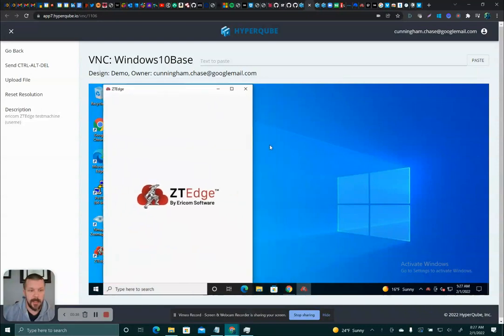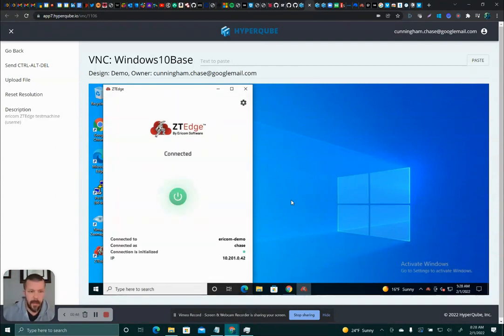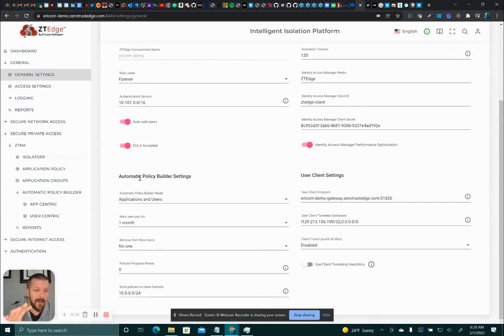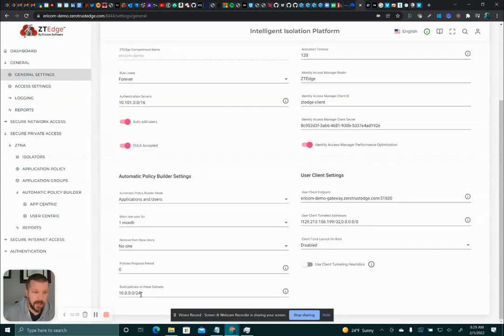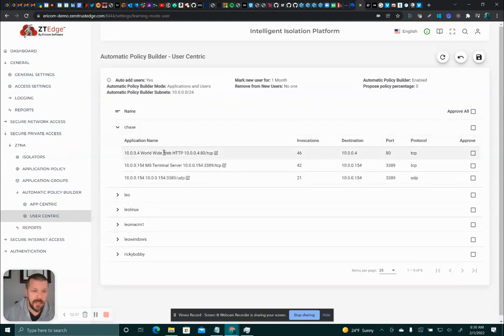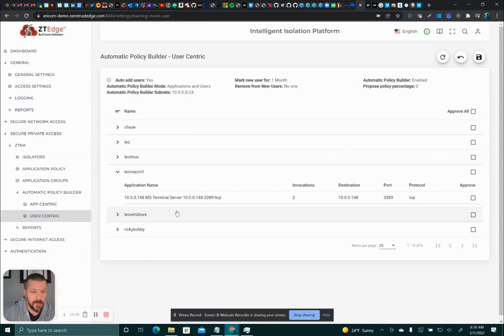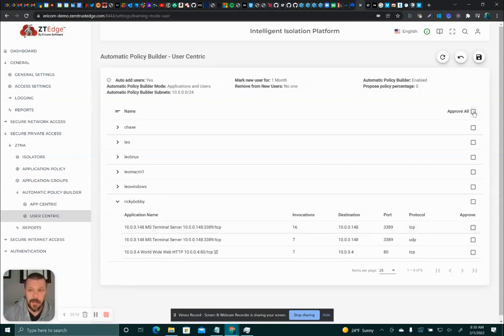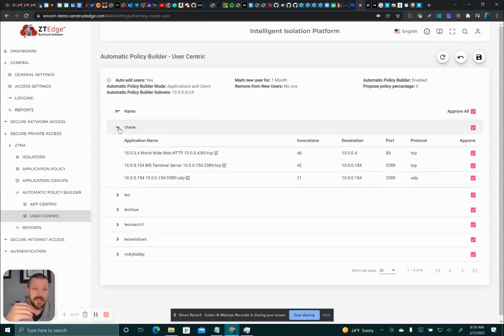Zero Trust 101: How Can Zero Trust Be Used To Limit User Access To Apps?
Dr. Chase Cunningham demonstrates how to create and use Zero Trust SASE policies to limit user access to only apps they're permitted to use.